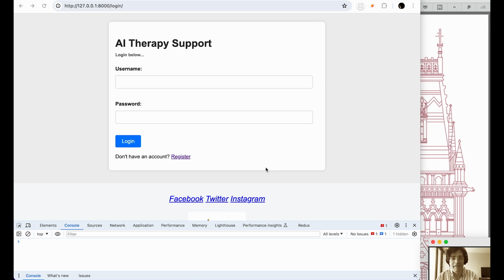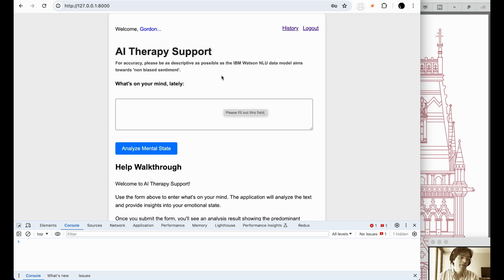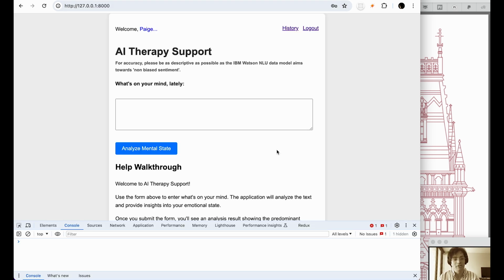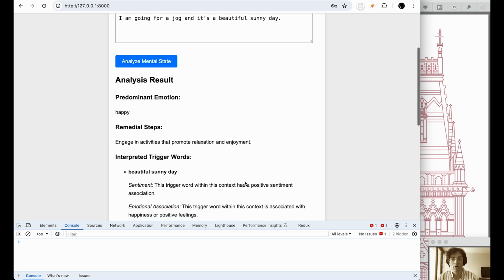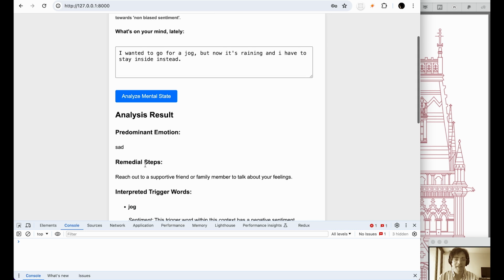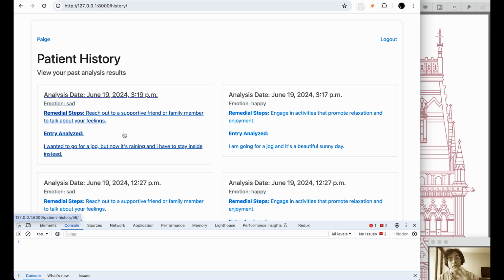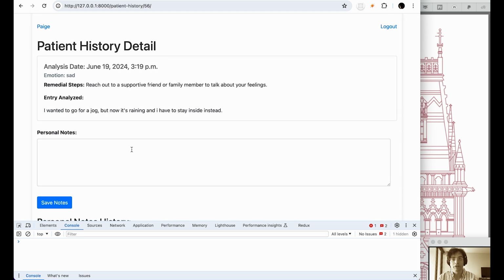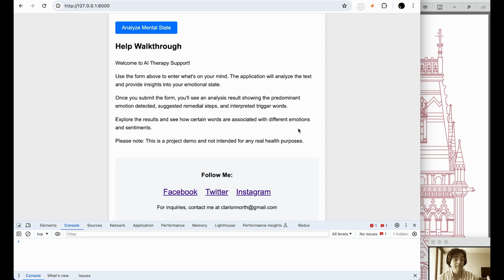AI Therapy Support Demonstration Video - CS50 HarvardX Capstone Web Programming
Welcome to our AI Therapy Support demonstration video! In this presentation, we showcase a comprehensive web application built using Django and integrated with IBM Watson's Natural Language Understanding API. Our application aims to provide personalized emotional analysis and therapeutic guidance based on user-inputted text.

Key Features:
User Authentication: Secure registration and login functionality using Django's built-in authentication system.
Real-time Emotional Analysis: Utilizing IBM Watson's NLU API to analyze user-provided text for emotions and sentiment.
Personalized Remedial Steps: Dynamically generating remedial actions based on the emotional analysis results.
User History and Notes: A detailed history of previous analyses with the ability to add and edit personal notes in real-time.
Responsive Design: Ensuring seamless usability across desktop and mobile devices.

How It Works:
Registration and Login: Users can securely register and login to access the application’s features.

Text Analysis: Input text is analyzed in real-time to determine emotional content and provide actionable insights.
Historical Tracking: Users can review their analysis history, complete with timestamps and detailed emotional breakdowns.
Personal Notes: Integrated AJAX functionality allows users to add and update personal notes without refreshing the page.
Logout: Securely log out of the application when finished.

About Me:
My project goes beyond traditional emotional analysis tools by integrating real-time therapeutic recommendations based on cutting-edge AI technology. Designed for usability and effectiveness, AI Therapy Support empowers users to gain deeper insights into their emotions and take proactive steps towards mental well-being.

Get Started:
Experience the power of AI Therapy Support today and discover how technology can support your emotional journey.